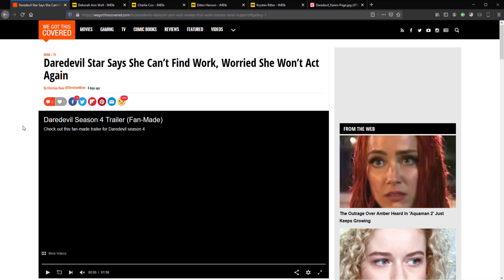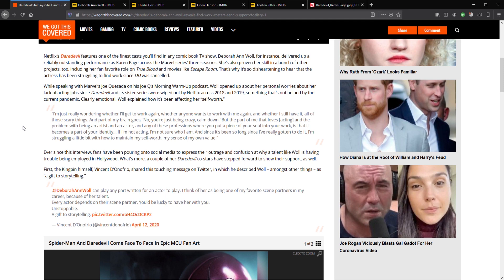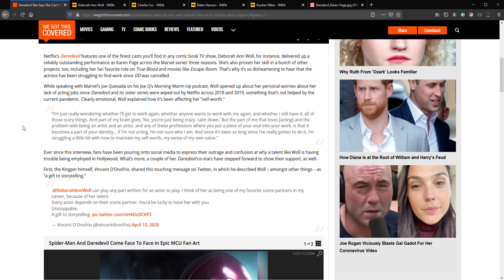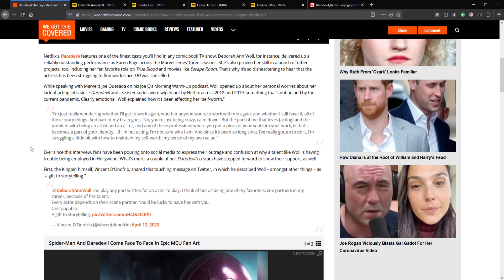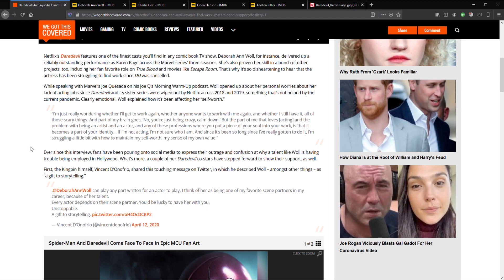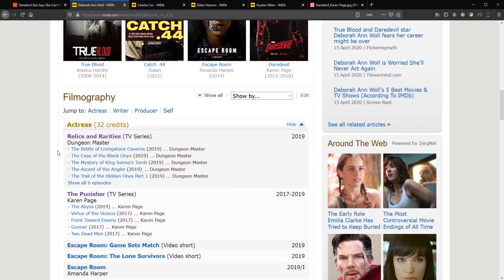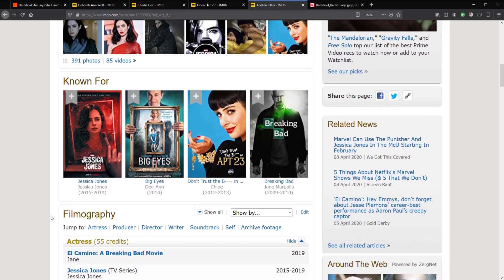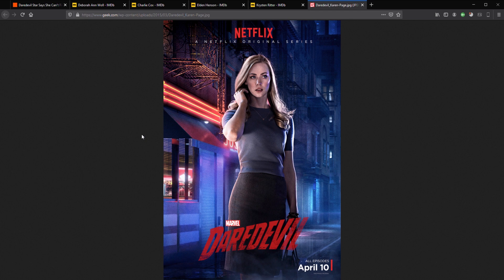Daredevil Stars Can't Find Work!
Deborah Ann Woll worries that she may never act again.